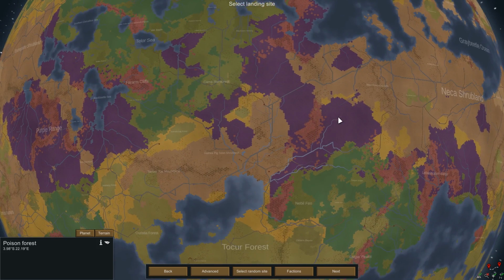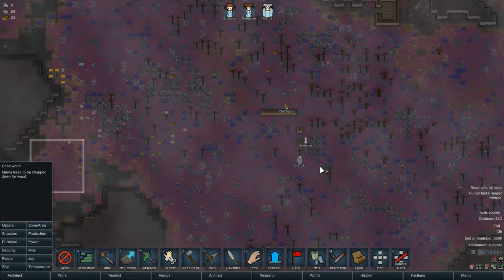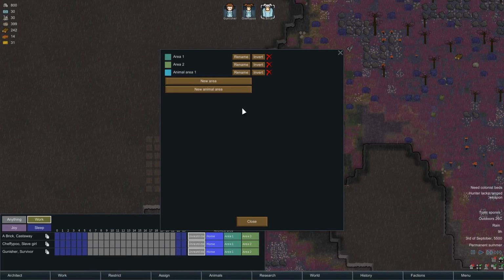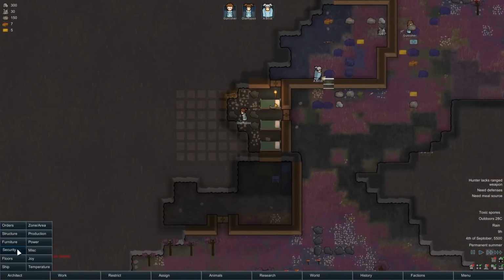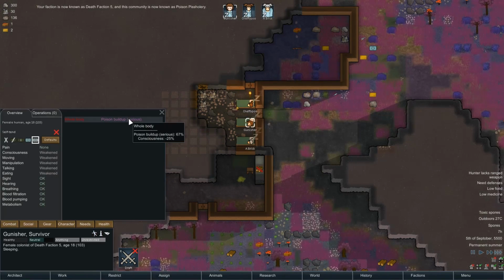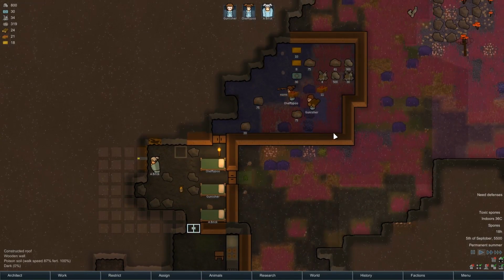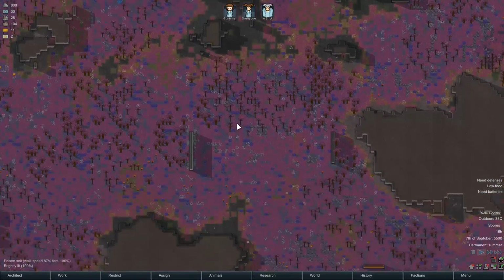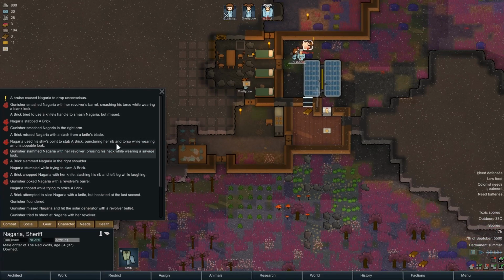New RimWorld Advanced Biomes mod: Poison Forest!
We build a colony in the Poison Forest, one of 5 tough biomes in the new RimWorld Advanced Biomes mod!

In this best RimWorld mods video we look at the new RimWorld Advanced Biomes mod for beta 18, picking the poison forest biome out of the five new ones available:

"Poison Forest: A thick, poisonous forest. The stale air carries millions of fiberous spores. The terrain is soggy with scum and muck. Spiney thickets of poplars cover poison briar and plump fungi. Includies Poison Spores Weather,  new butterflies, mushrooms and blue deer."

We build up a quick colony to see exactly what the gameplay challenges are in the RimWorld Advanced Biomes Poison Forest map - including how the colonists all get slowly poisoned by the toxic spores in the air, and need to spend at least half of their time indoors (like the existing short-term toxic cloud event).

The Poison Forest map also has a lot of swamp tiles that make building incredibly difficult - we see if it's better to dig into mountains or just make the best of building in this let's play RimWorld video.

Credit: Hey my team rules!

Official RimWorld gameplay description:

"RimWorld is a sci-fi colony sim driven by an intelligent AI storyteller. Inspired by Dwarf Fortress and Firefly. Generates stories by simulating psychology, ecology, gunplay, melee combat, climate, biomes, diplomacy, interpersonal relationships, art, medicine, trade, and more."

RimWorld game version: beta 0.18
Developed by: Ludeon Studio
Formats available: PC Windows, Mac OSX, SteamOS + Linux